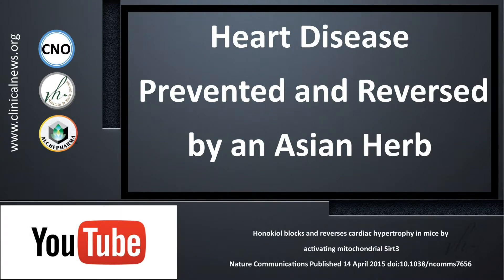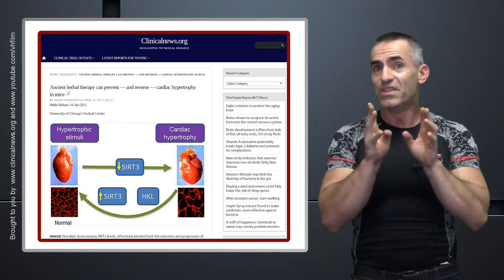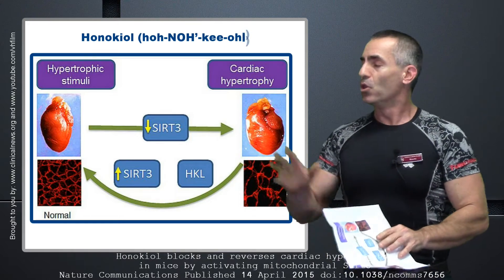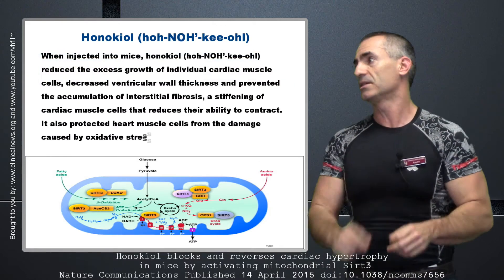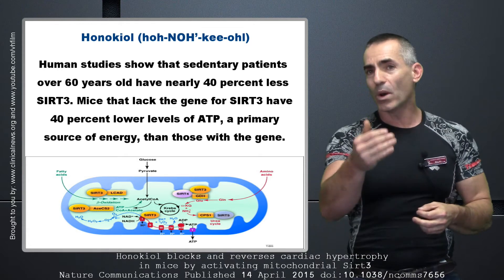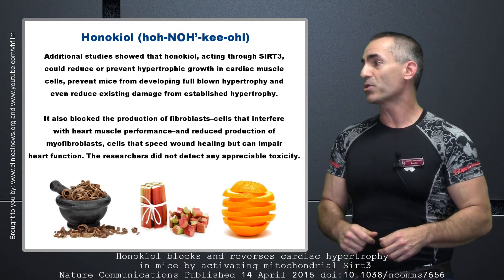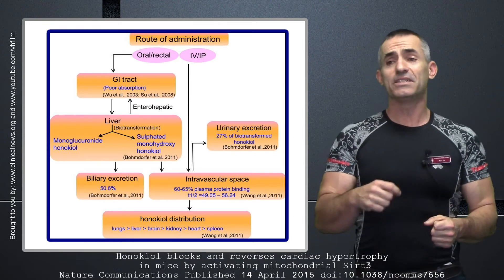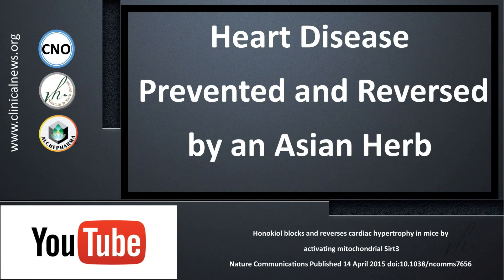Cardiac hypertrophy reversed and prevented by an Asian Herb in mice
Ancient herbal therapy can prevent — and reverse — cardiac hypertrophy in mice
When injected into mice, honokiol (hoh-NOH’-kee-ohl) reduced the excess growth of individual cardiac muscle cells, decreased ventricular wall thickness and prevented the accumulation of interstitial fibrosis, a stiffening of cardiac muscle cells that reduces their ability to contract. It also protected heart muscle cells from the damage caused by oxidative stress, which can damage DNA.
"These results suggest that HKL is a pharmacological activator of Sirt3 capable of blocking, and even reversing, the cardiac hypertrophic response."
* Honokiol blocks and reverses cardiac hypertrophy in mice by activating mitochondrial Sirt3 Nature Communications Published 14 April 2015 doi:10.1038/ncomms7656

for our archive